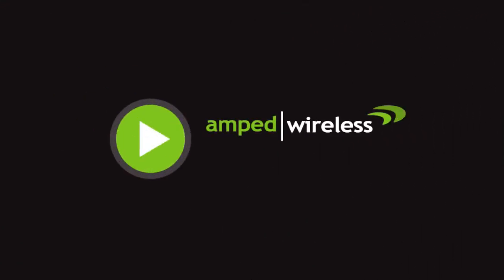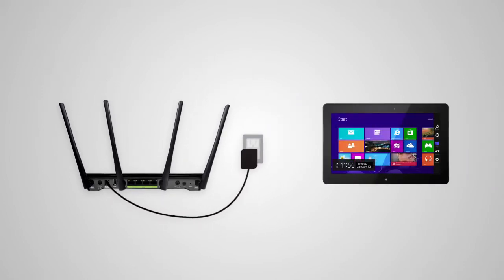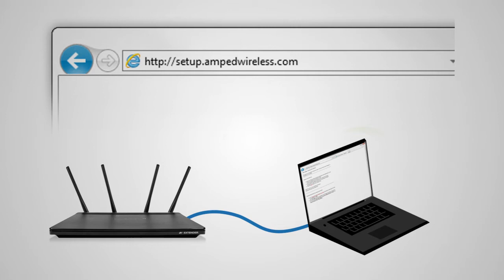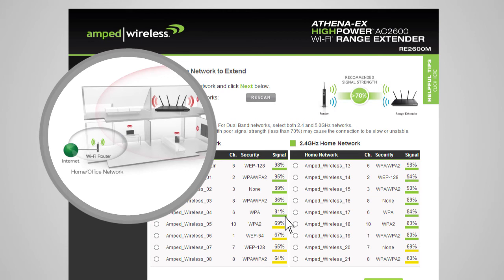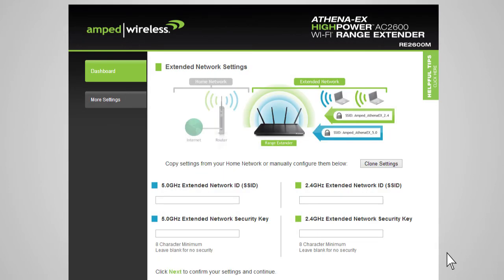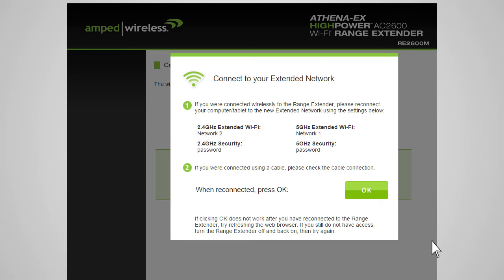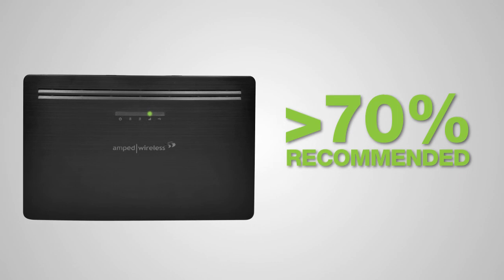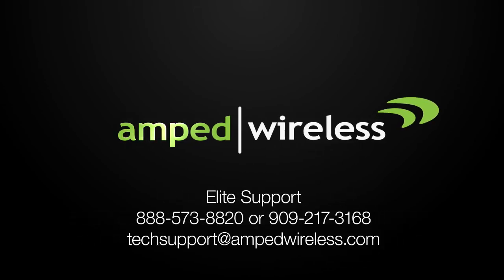Amped Wireless Setup RE2600M ATHENA-EX High Power AC2600 Wi-Fi Range Extender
Installation tutorial for the RE2600M ATHENA-EX High Power AC2600 Wi-Fi Range Extender. Extend the range of any Wi-Fi network by up to 15,000 sq ft. For product support information go